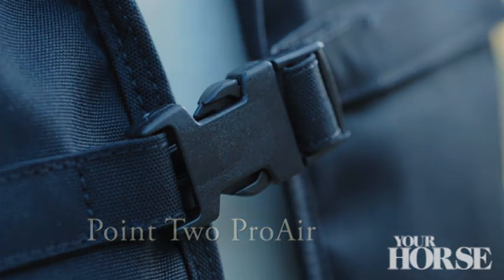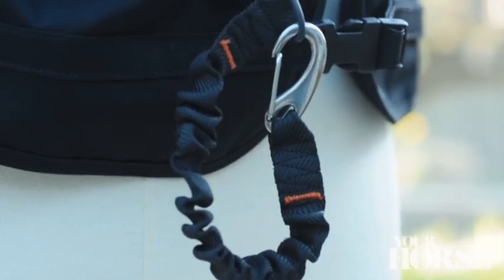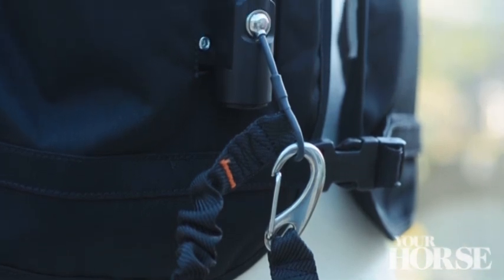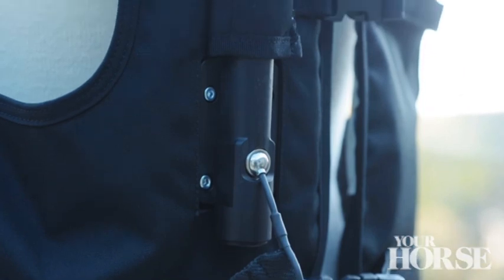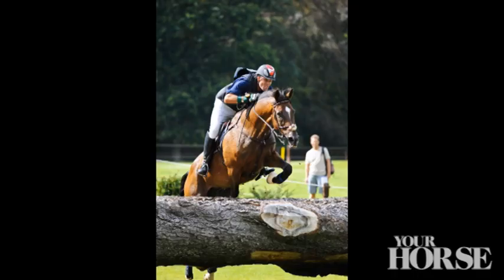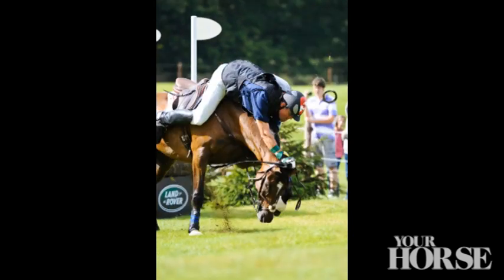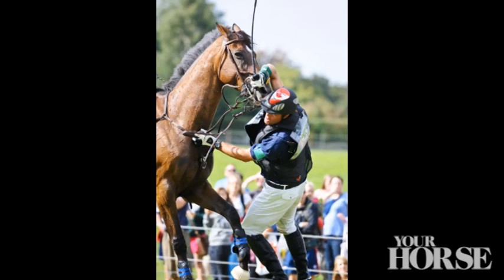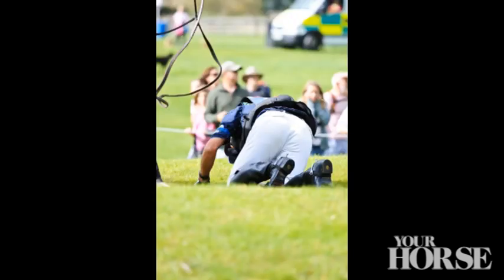Point Two Air Vest | Gear Videos | Your Horse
The Point Two ProAir is a lightweight, durable air vest which inflates in a 10th of a second. The air jacket is inflated by a canister of C02, stored on the front of the jacket -- when you are separated from your saddle, the canister is activated by